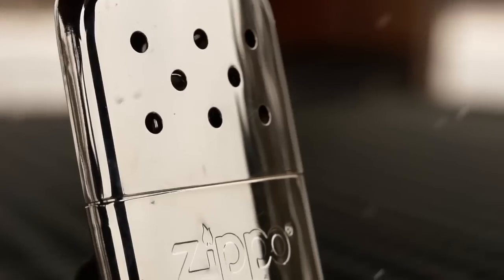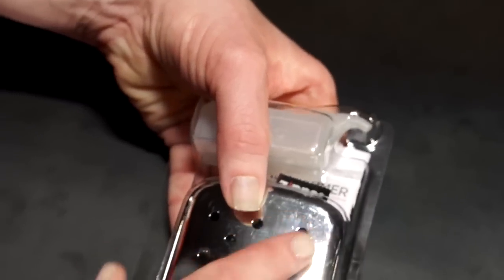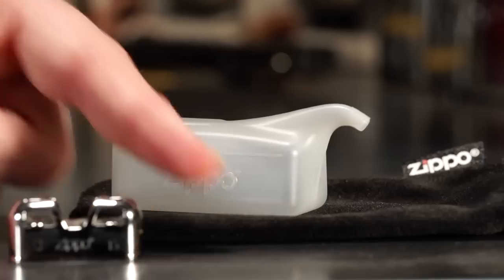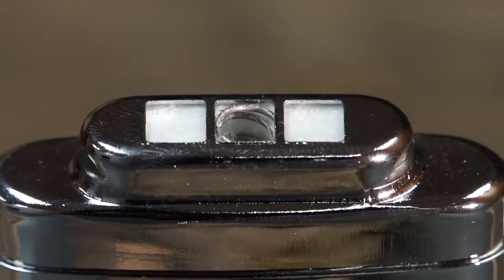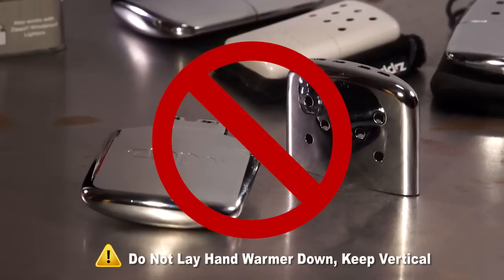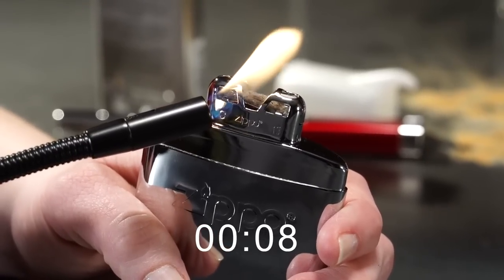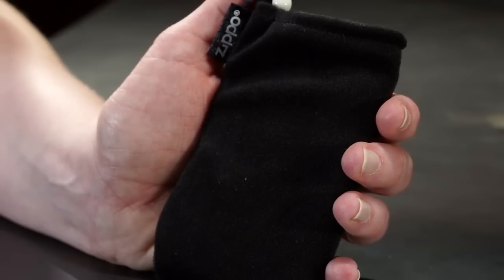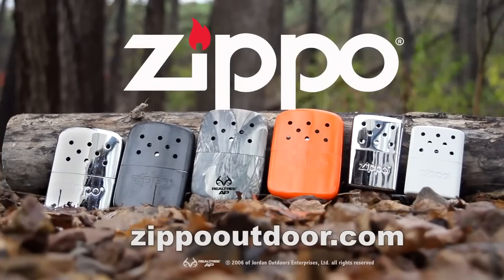Zippo Hand Warmer : How To Video / Forma de Uso Zippo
There's no better way to keep your hands an fingers warm on a cold winter day than a Zippo Hand Warmer. It's easy to use and this hand held flame free furnace will generate heat for up to 12 hours.

In this video we will review how to fill, light, and use your 6 or 12 hour Zippo Hand Warmer.
¿Cómo enciendo mi Hand Warmer Zippo?
Quita la tapa del Hand Warmer, sujeta la unidad básica con una mano y con la otra, acerca la llama al quemador catalítico durante unos 20 a 30 segundos. La llama puede proceder de un mechero Zippo o de otro mechero. Mantén las manos y la ropa alejadas de la llama. Tras comprobar que se ha encendido, vuelve a colocar la tapa del Hand Warmer, deja que la unidad se caliente durante 1 ó 2 minutos (¡NO MÁS!) y luego, con cuidado al manipular el Hand Warmer, colócalo en la bolsita térmica suministrada.
El Hand Warmer siempre debe estar en la bolsita suministrada para evitar que se sobrecaliente.
El Hand Warmer de Zippo proporcionará ahora un agradable calor. Una vez encendido, el calor se genera a partir de un proceso catalítico sin llama. Ya encendido no hay forma de detener la acción calorífica.
En caso necesario, coloca el Hand Warmer en la bolsa y ponla en una superficie a prueba de fuego hasta que el combustible se haya agotado y el Hand Warmer se haya enfriado.